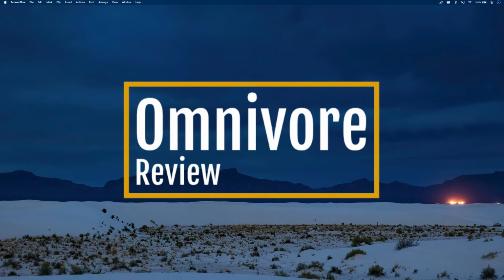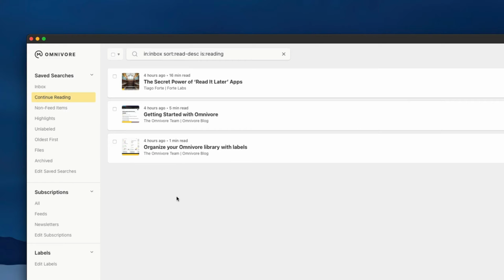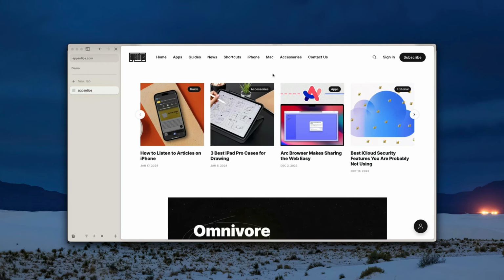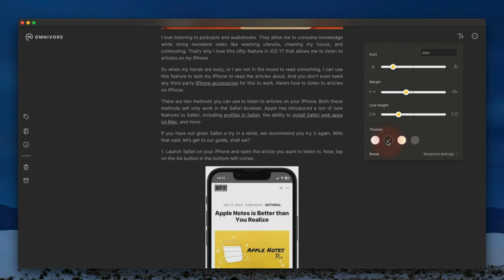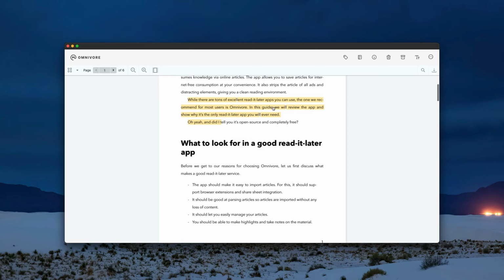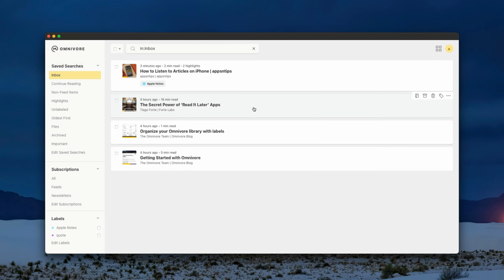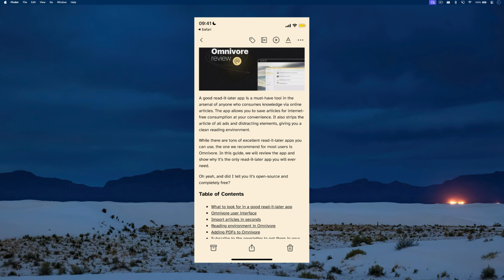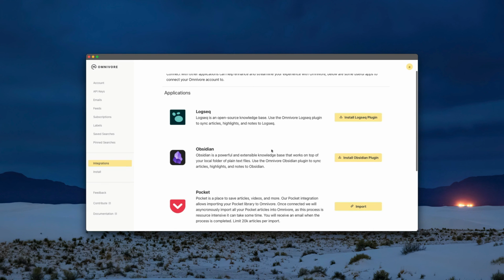Omnivore Review: The Only Read It Later App You Need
Discover why Omnivore is the best read-it-later app. Import articles easily, customize reading environment, and enjoy text-to-speech feature. Free and open-source.

📖 CHAPTERS 📖

00:00 Introduction
00:22 Omnivore user interface
01:16 Import articles in seconds
02:00 Reading environment in Omnivore
02:45 Adding PDFs to Omnivore
03:00 Get your newsletters in Omnivore
03:30 Command bar and key board navigation
04:00 Text-to-speech
04:45 Integration with note-taking apps